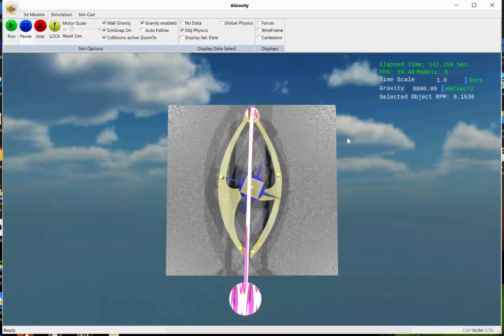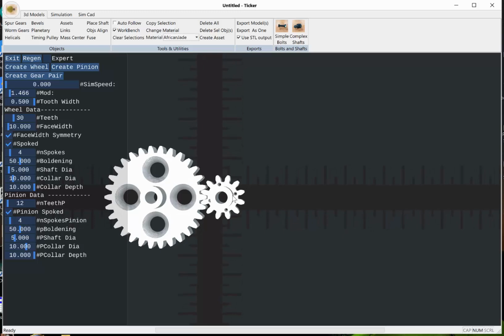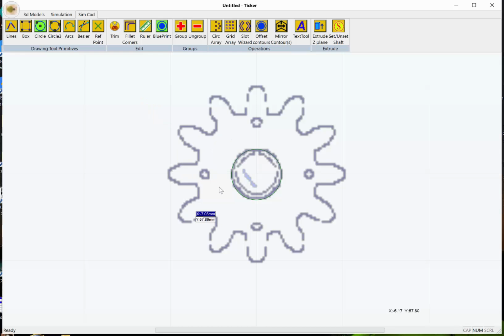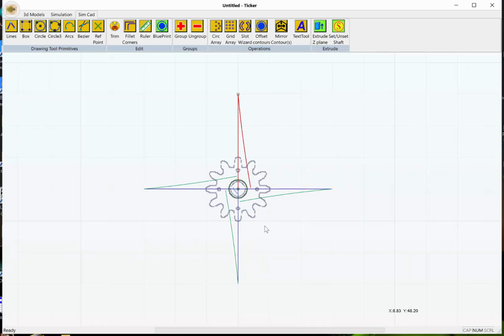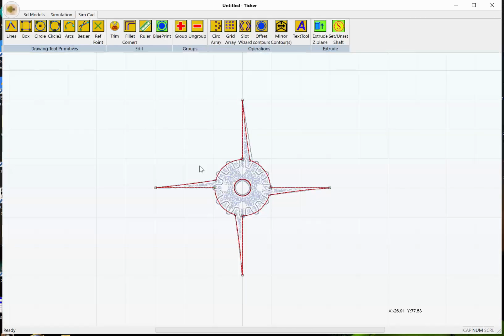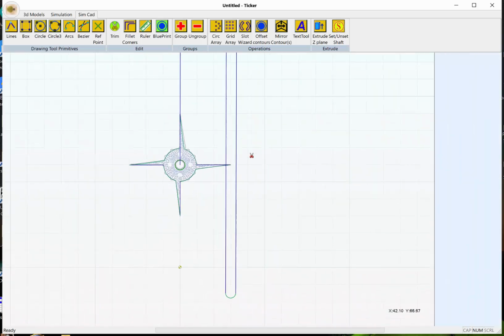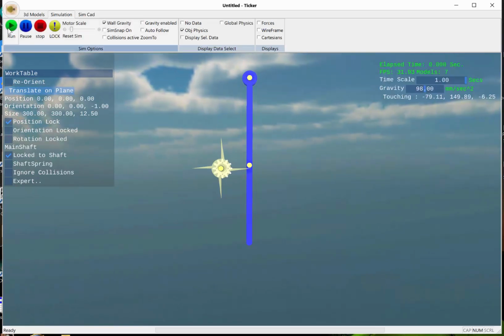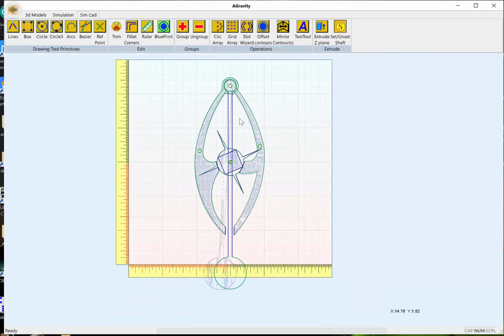Ticker beta2 0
Beta Phase 2. Drawing capabilities and self extrusion.